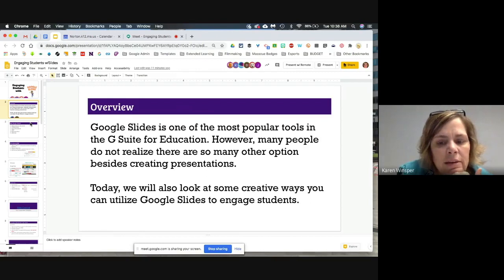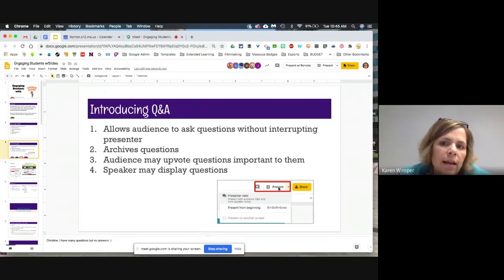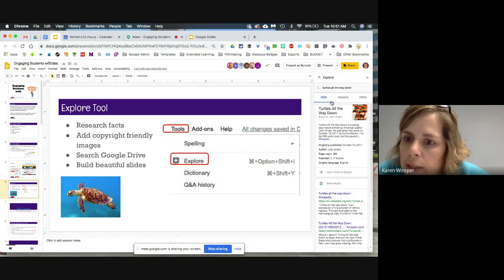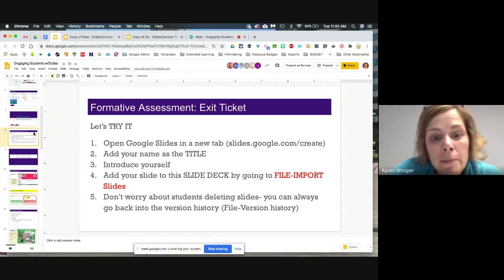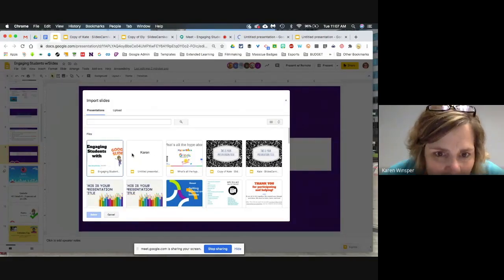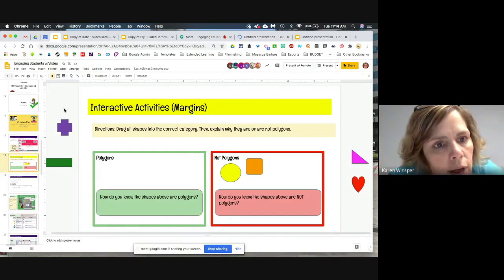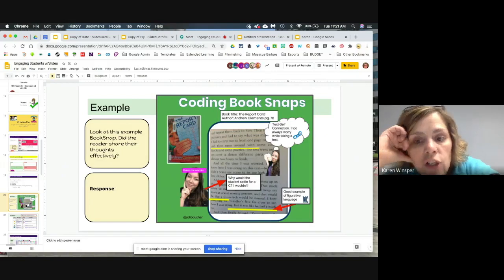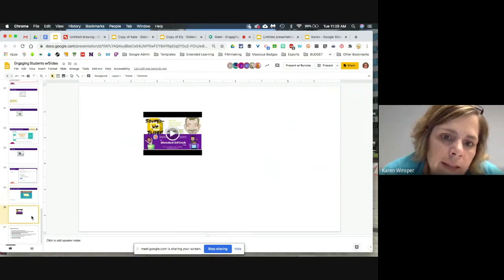Engaging Students with Google Slides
Move beyond basic presentations with Google Slides. Learn how to use Slides for interactive activities, digital notebooks, hyperdocs, storybooks and more!